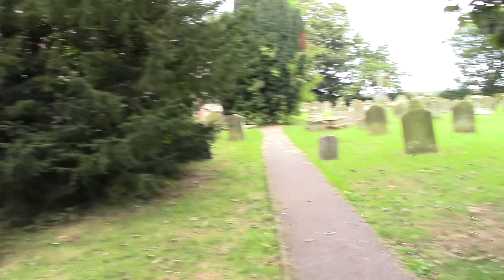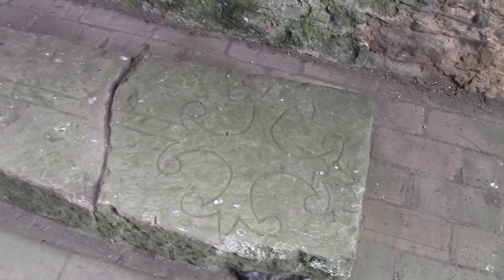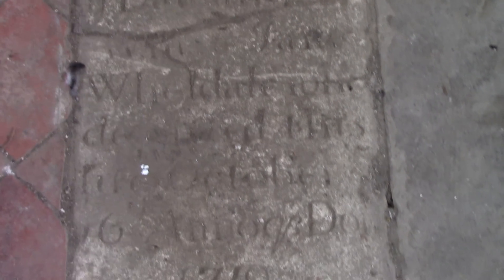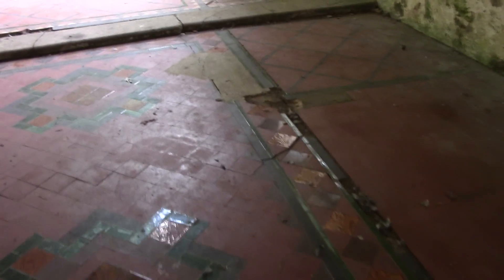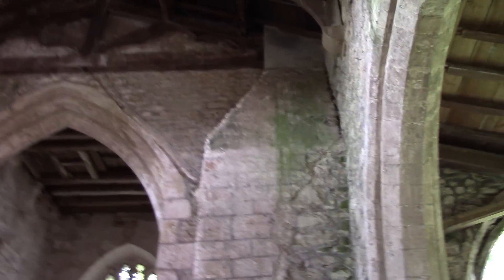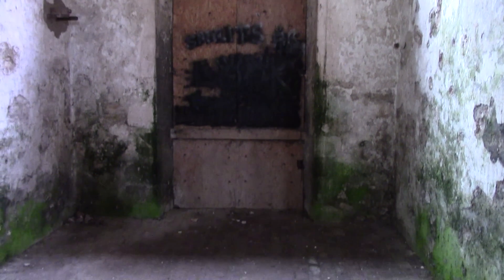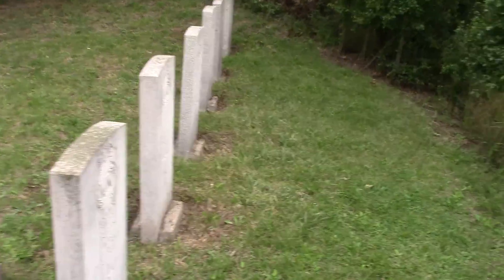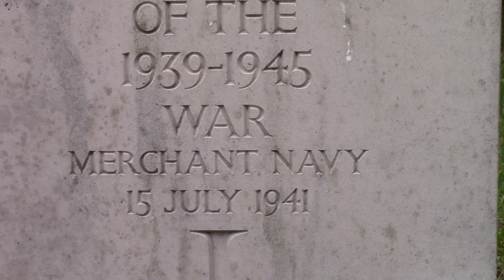the most haunted church in england skidbrooke